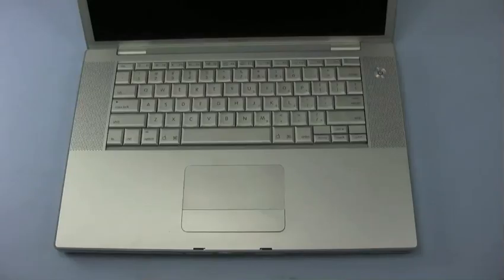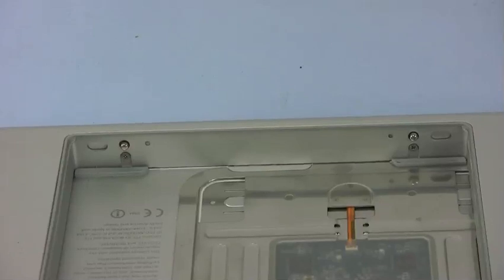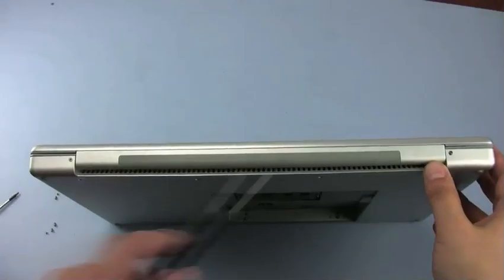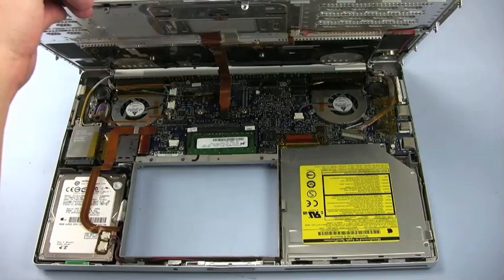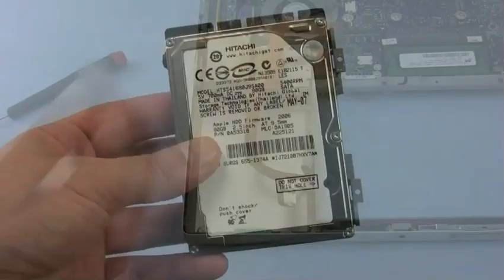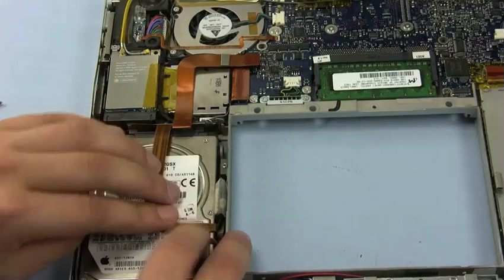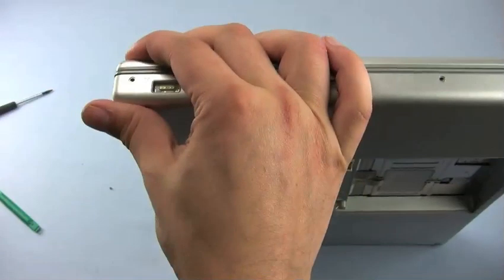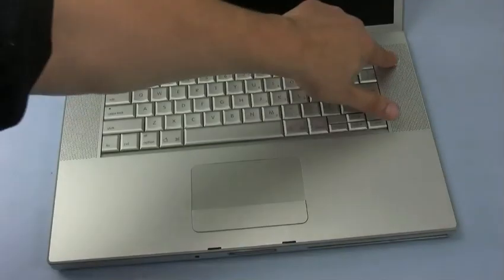How to replace a hard drive in a 15" MacBook Pro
This video demonstrates how to install a hard drive in a 15" MacBook Pro. (pre-Late 2008 model)

See Mac Sales for all your Mac accessory needs.